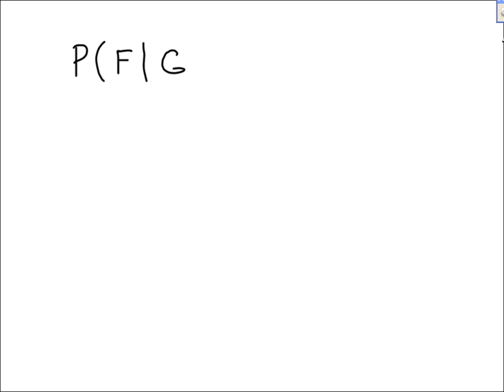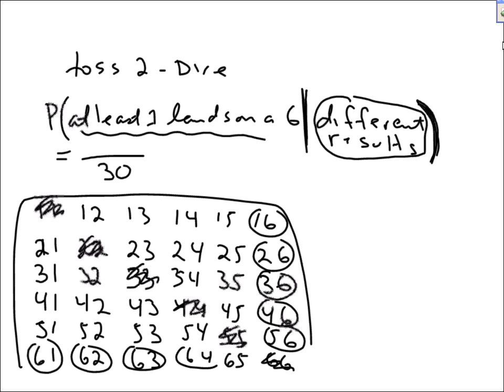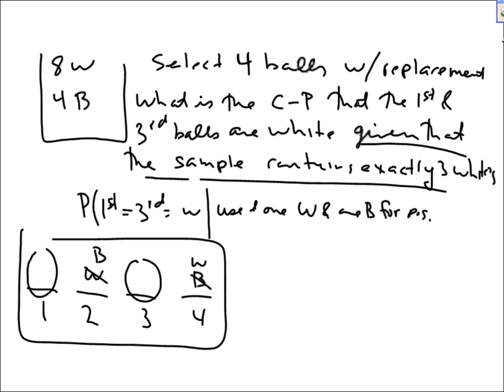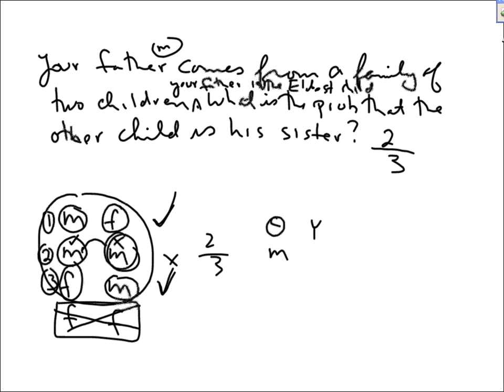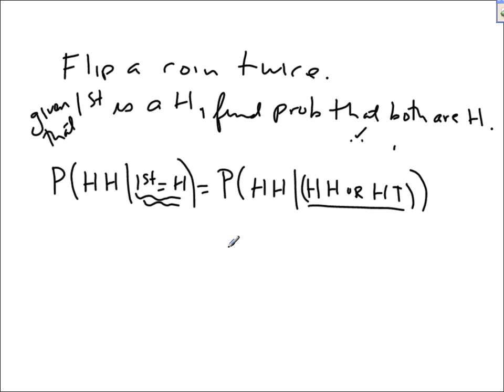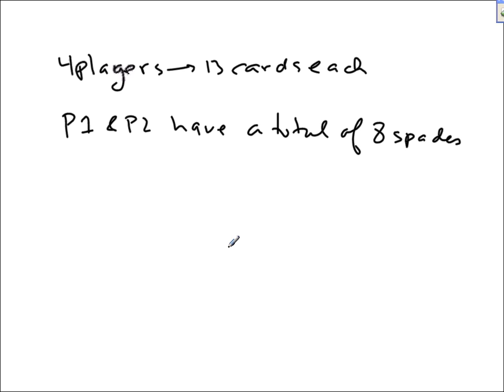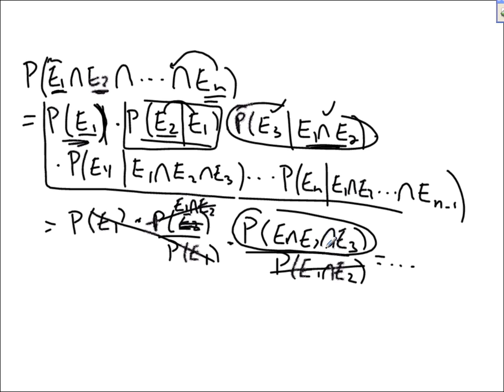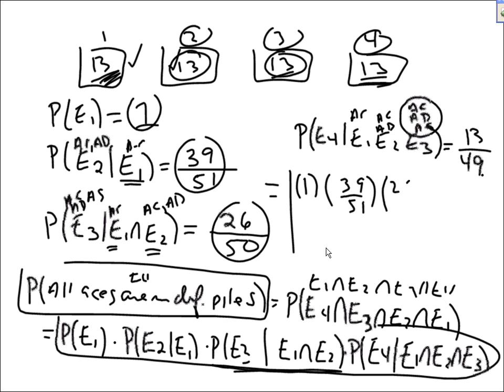Conditional Probability by Free Academy